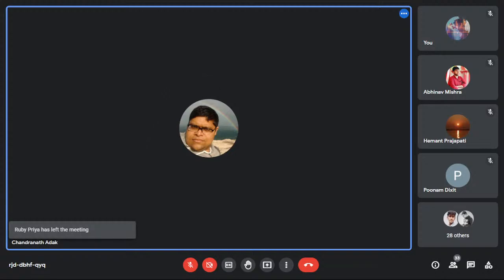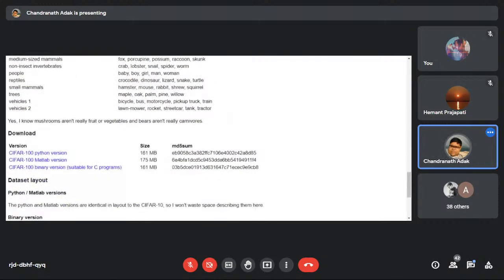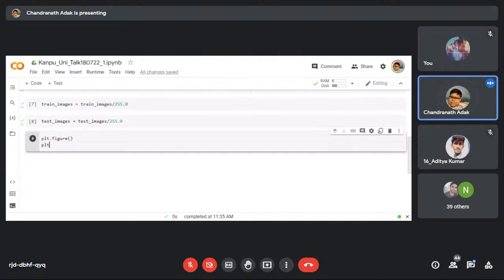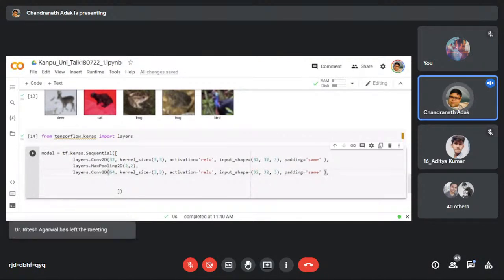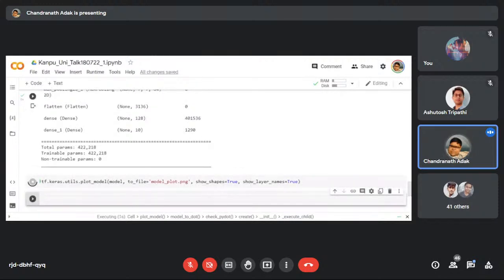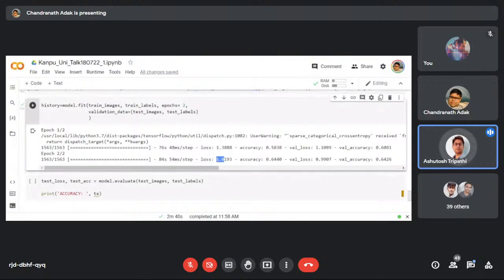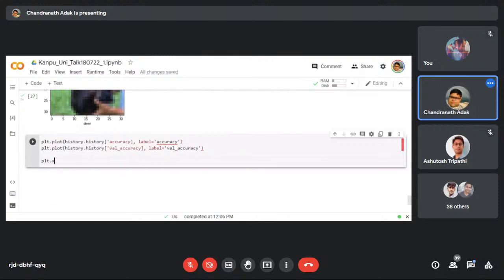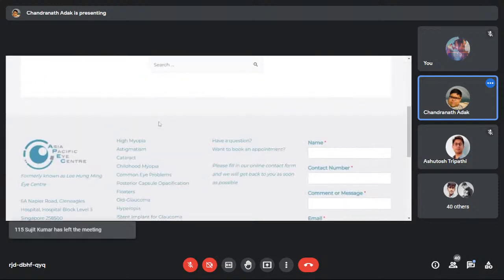NWDSML Workshop Day 4 (Session 2)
National Workshop on Data Science & Machine Learning 2022